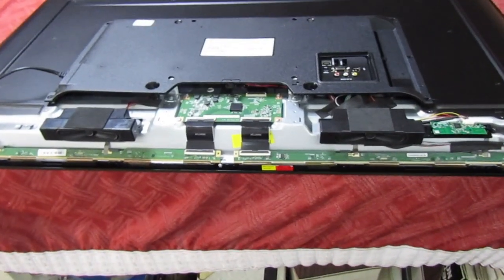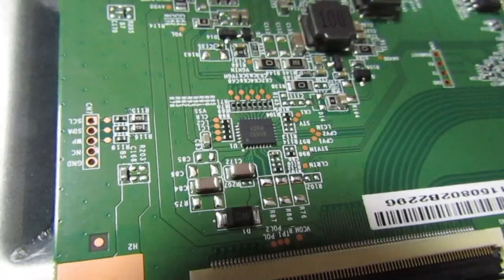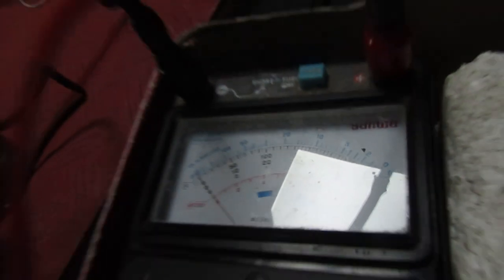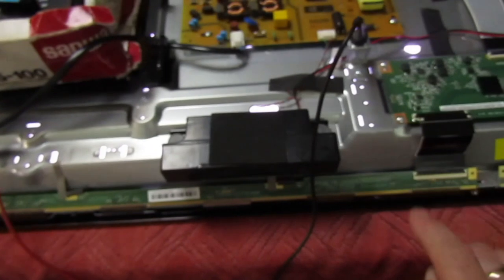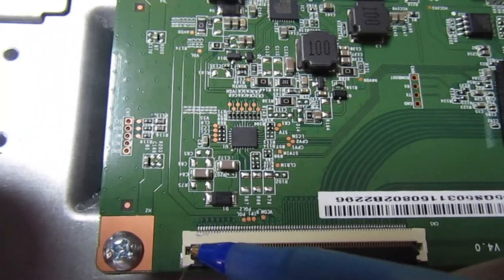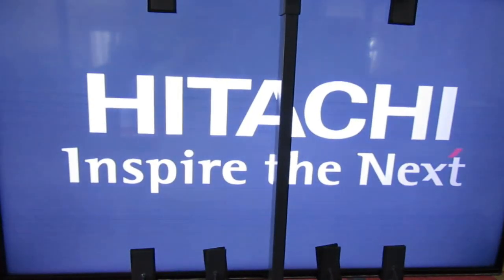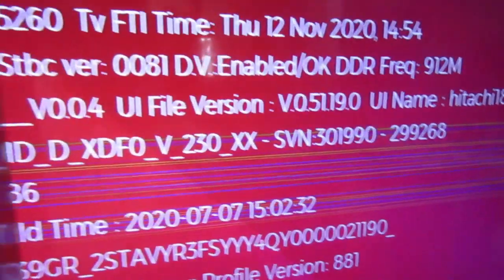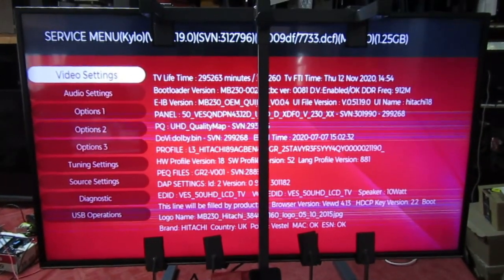Hitachi 50HK6100UB no picture, common fault , I show how to diagnose the problem.Vestel based.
Here is a way to diagnose if you have a LCD panel problem or a T con board problem, this is a very common fault with these sets though.